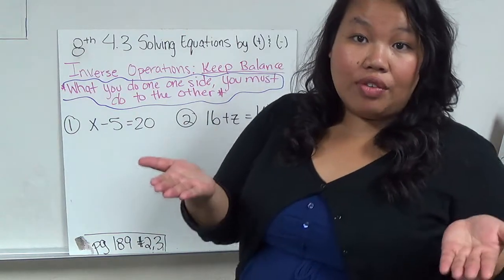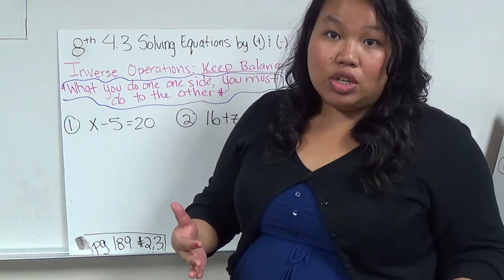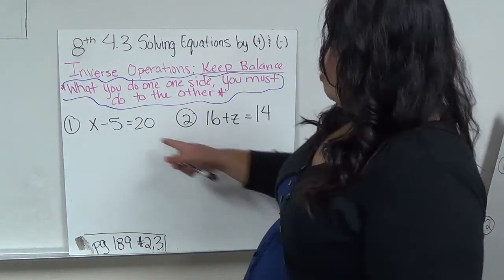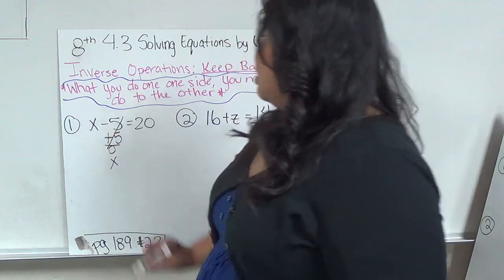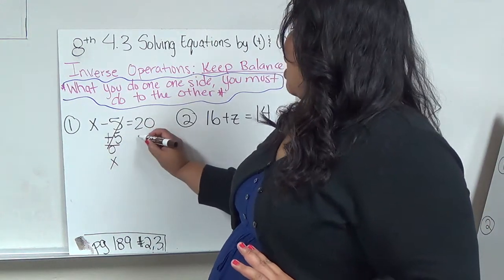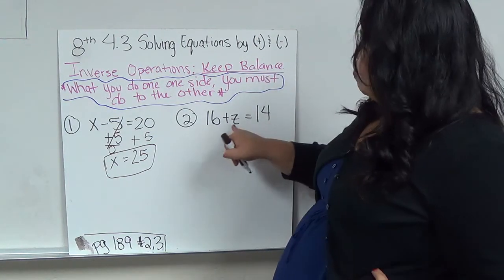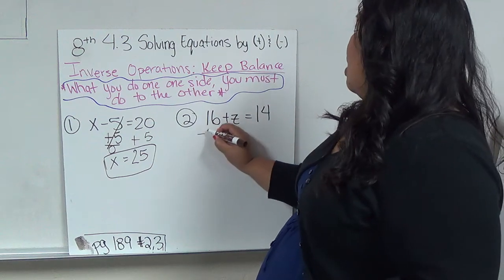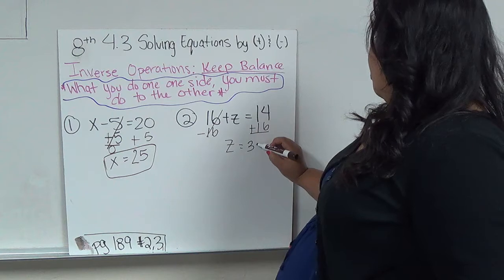8th 4.3 Solving Equations Addition and Subtraction